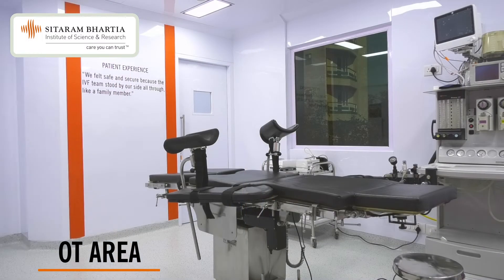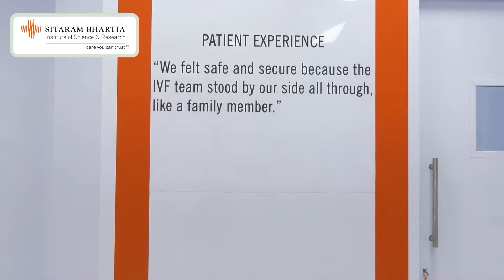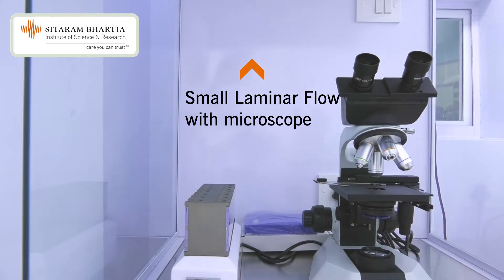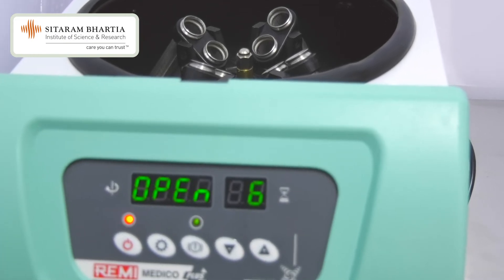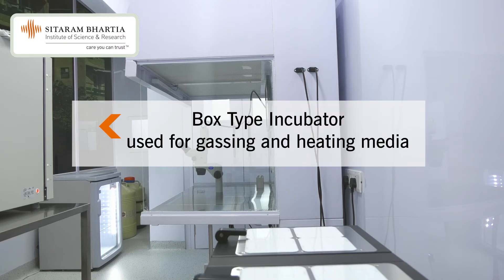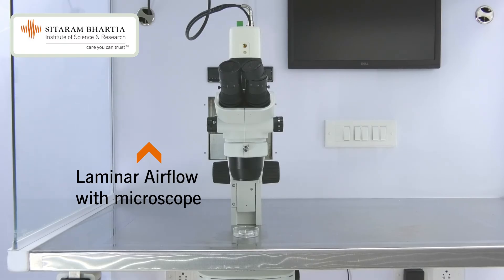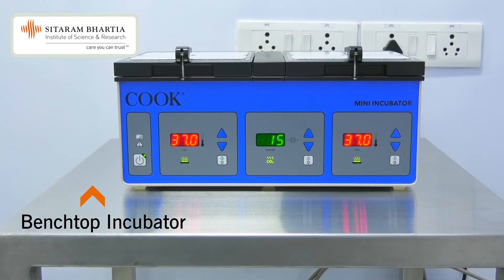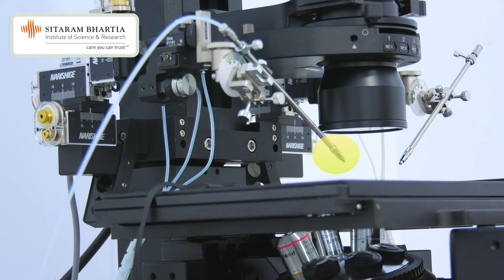Sneak Peak of the IVF lab | Sitaram Bhartia in Delhi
This video takes you on a tour of the revamped IVF laboratory at Sitaram Bhartia Institute of Science and Research in South Delhi.